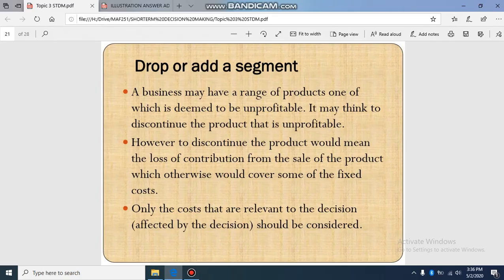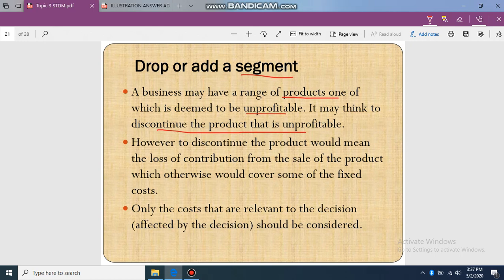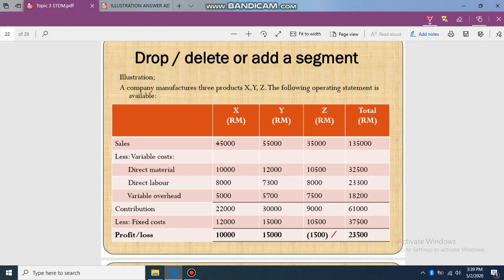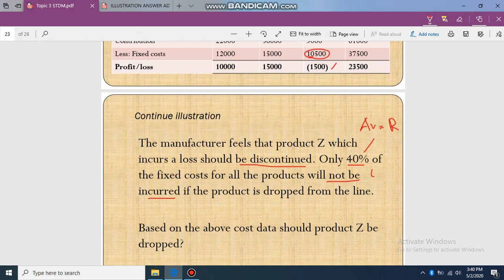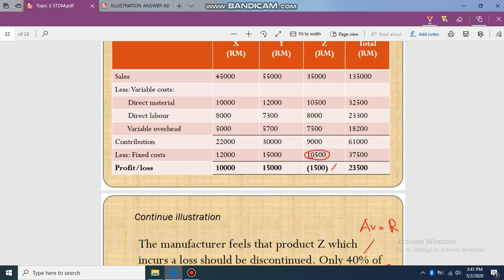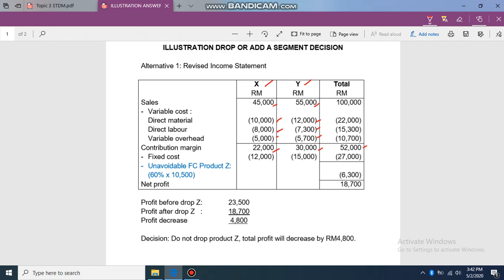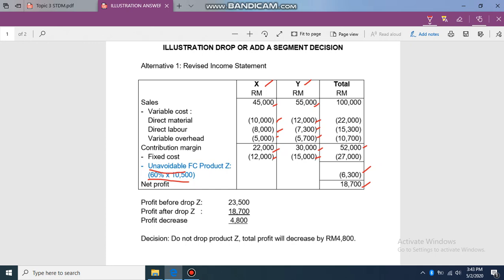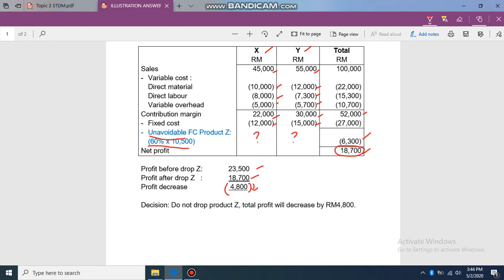DROP OR ADD DECISION ALT 1